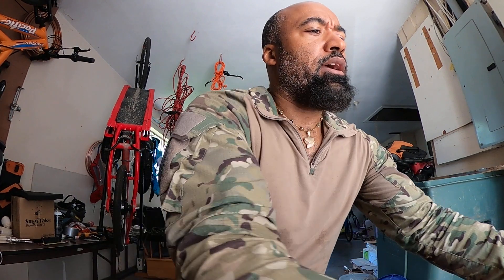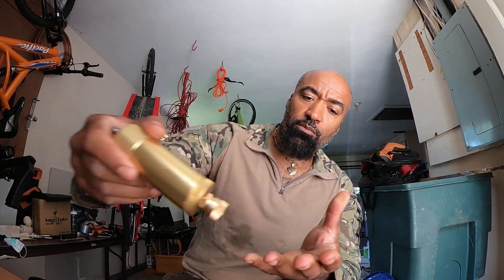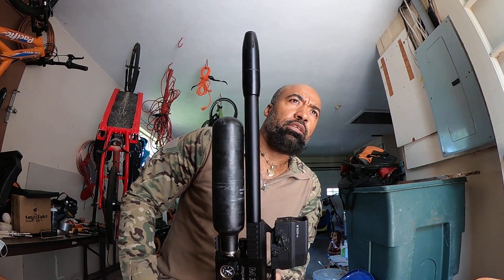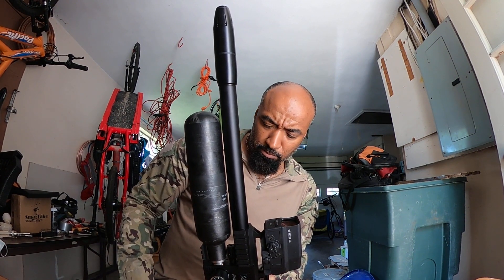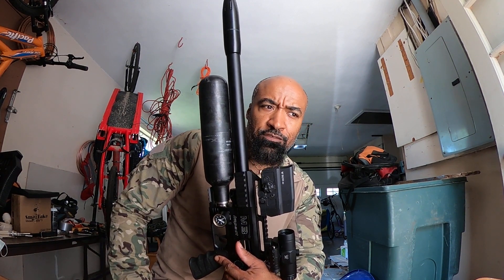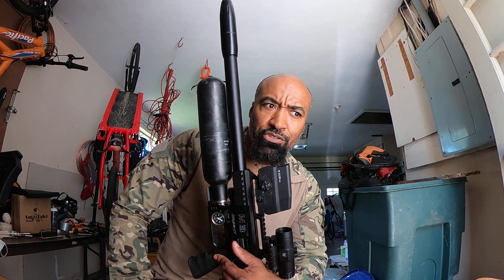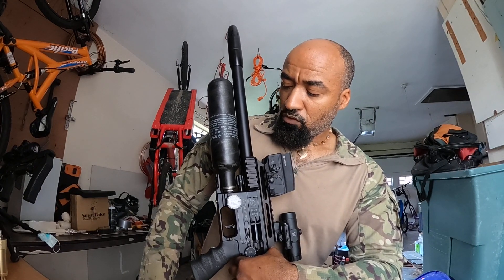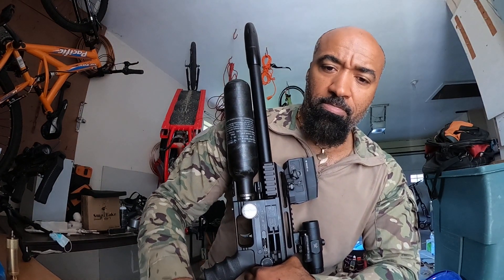GX pump de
GX pump desiccate drying system failure